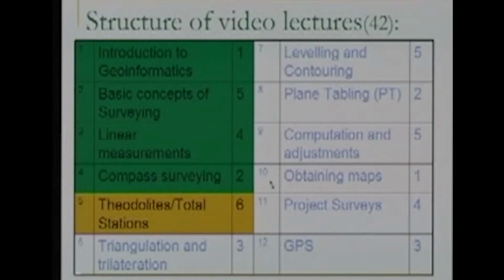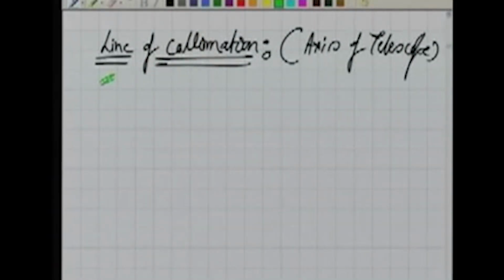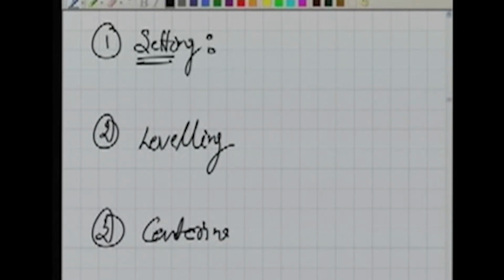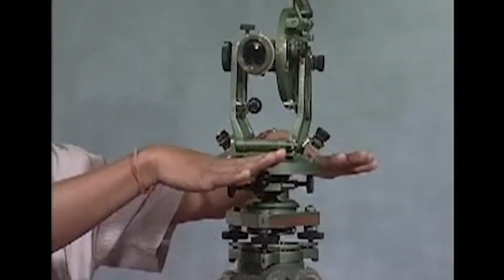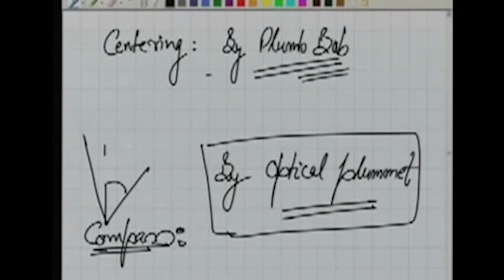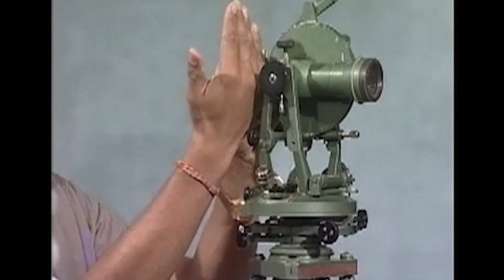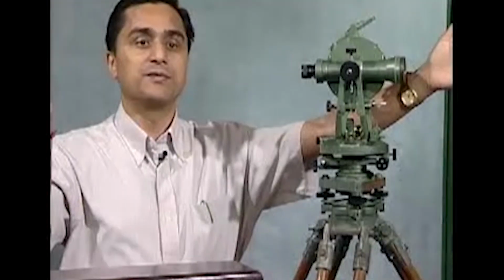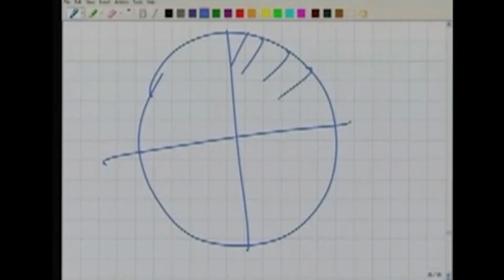Module 5 Lecture 2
Course Name: Surveying
Subject: Civil Engineering
Target User: UG/PG